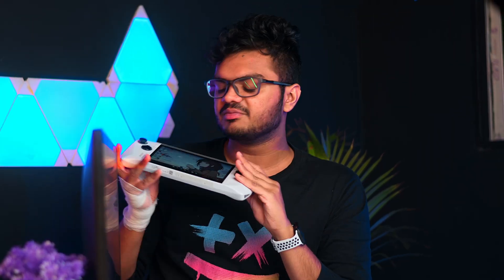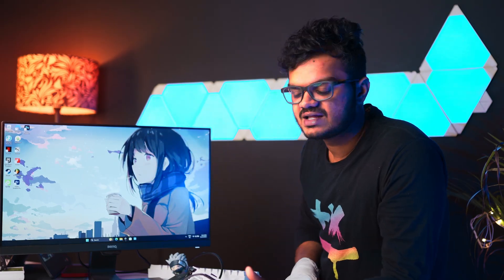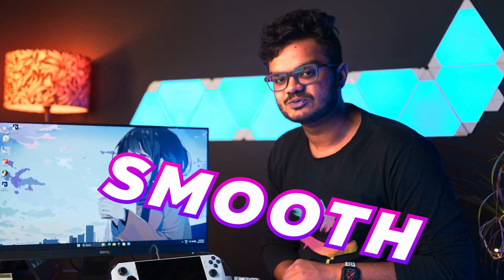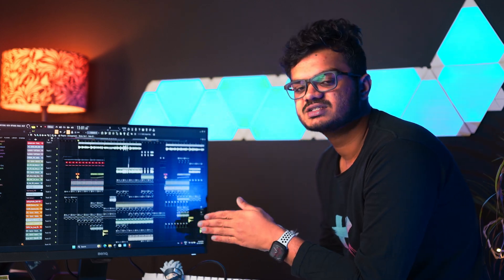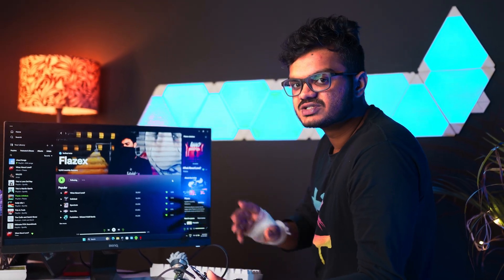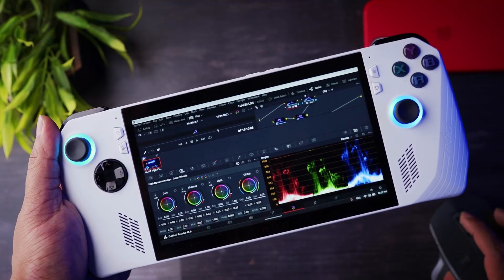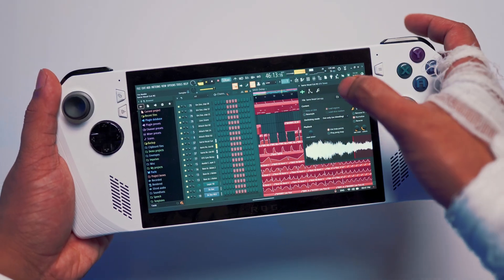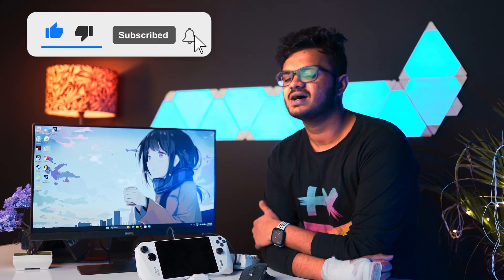ASUS ROG Ally PC Setup? | Using ROG Ally as my Primary Computer 🤔💻🎮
FEATURED PRODUCTS:
🎮 ASUS Rog Ally
💾 SanDisk 512GB microSD
🔌 Anker USB C Hub
🔋 Ambrane 65W 40,000 mAh

BINGE WATCH? 🍿